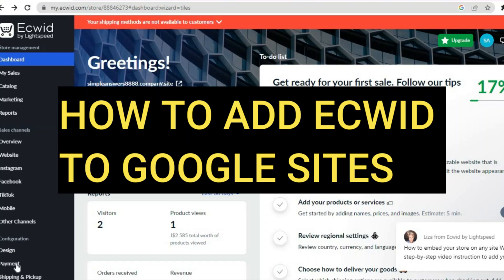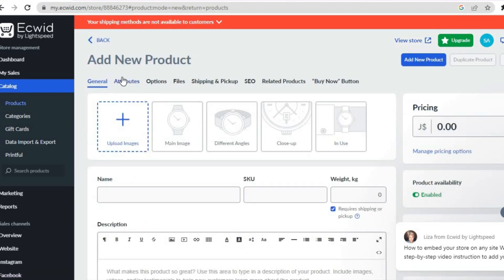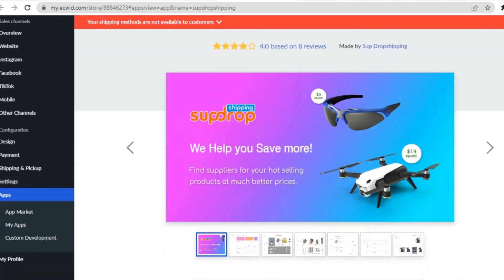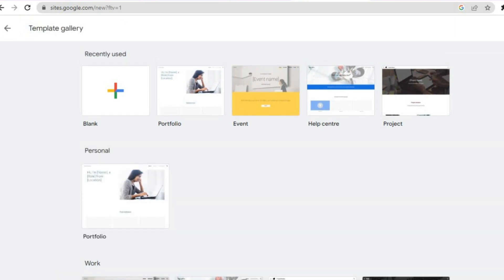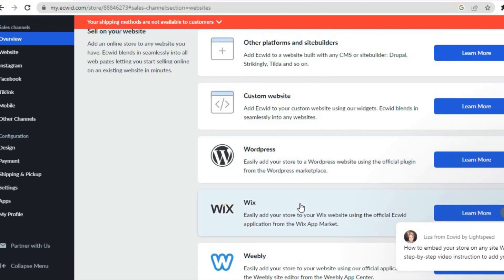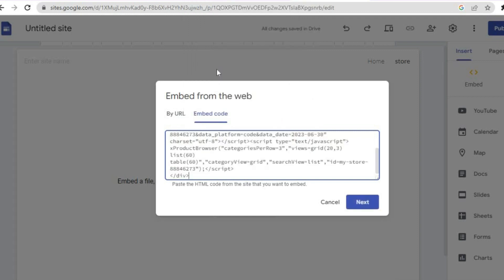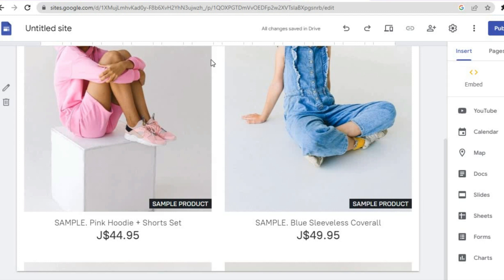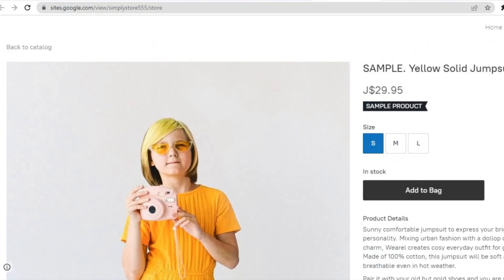HOW TO ADD ECWID TO GOOGLE SITES 2024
HOW TO ADD ECWID TO GOOGLE SITES